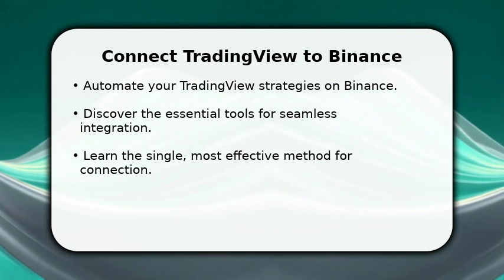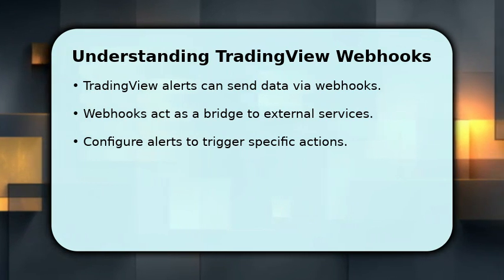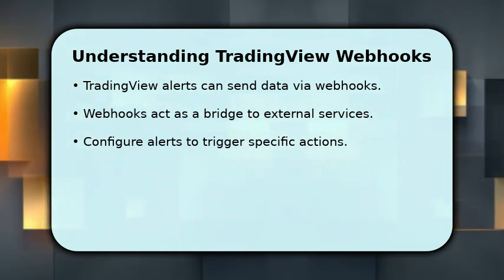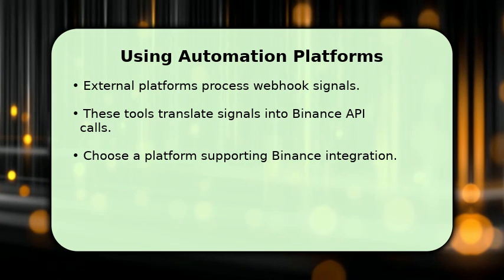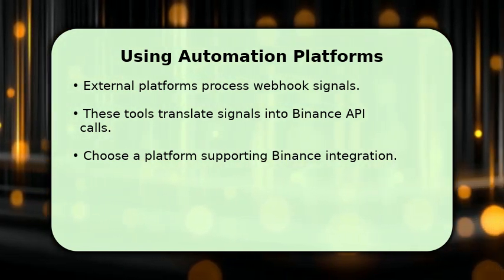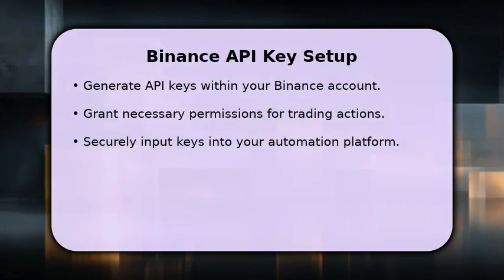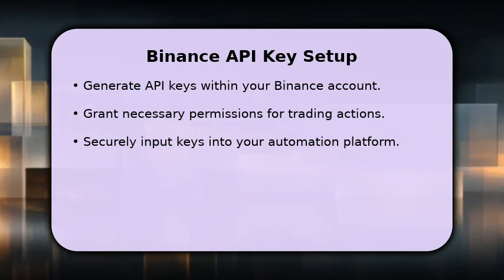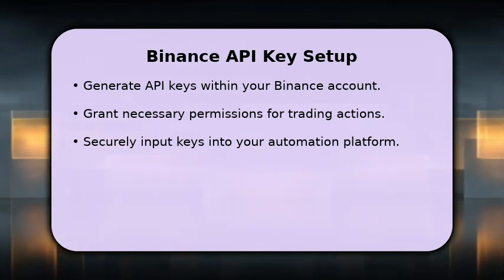How to Connect TradingView Strategy to Binance (Only Way)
▸ (f) In this video, we will show you how to connect your TradingView strategy to Binance. This is a step-by-step guide that covers the only way to achieve this connection. Whether you're a seasoned trader or just starting out, this tutorial will help you understand the process and get started with automating your trades on Binance using TradingView.

TradingView strategy, Binance API, connect TradingView to Binance, automate trades on Binance, TradingView Binance integration, how to connect TradingView to Binance, Binance TradingView connection, TradingView automation, Binance trading bot